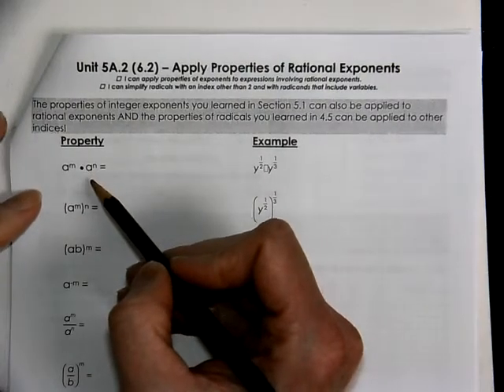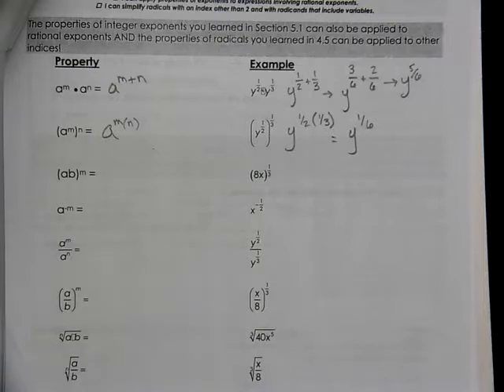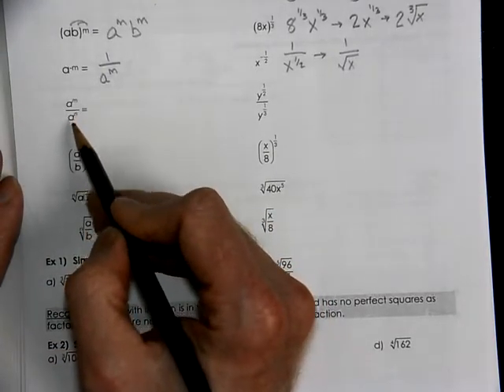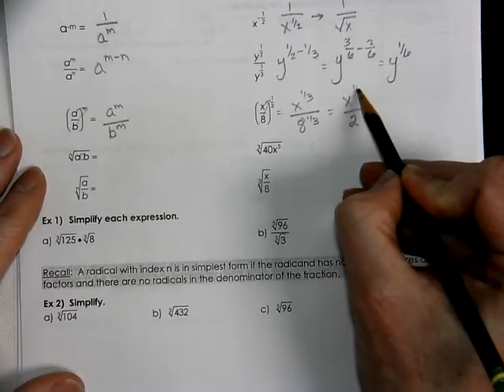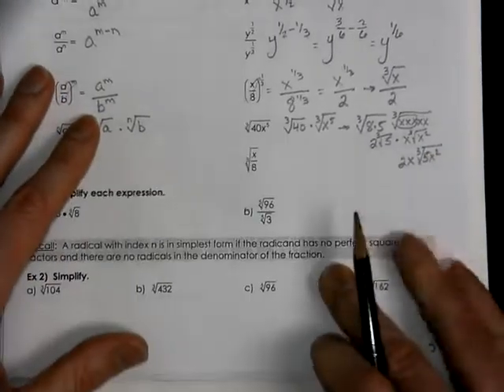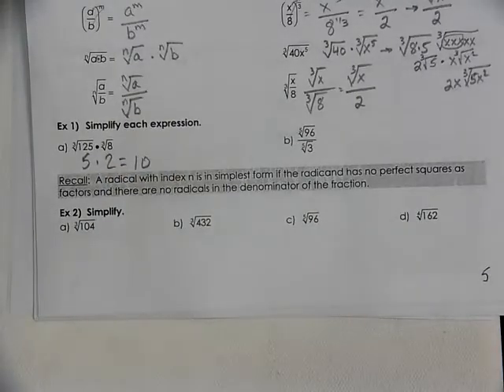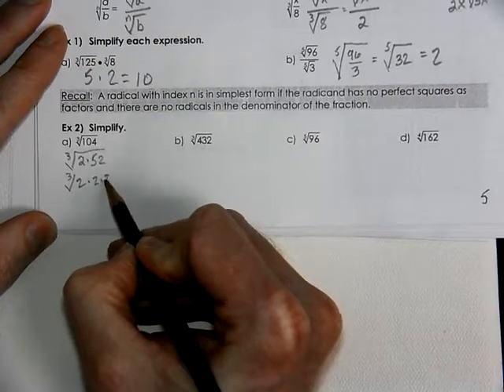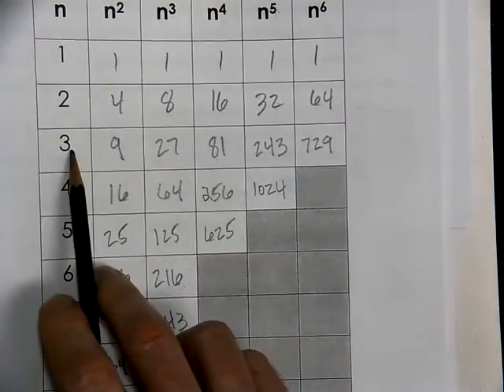A2T 5A 2a Properties of Rational Exponents day 2